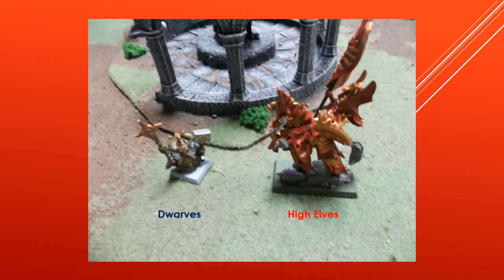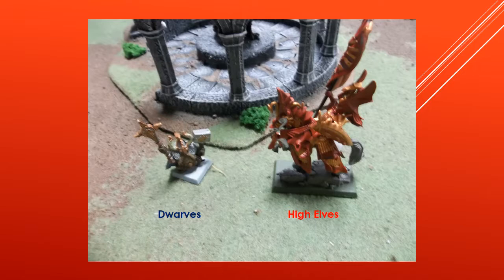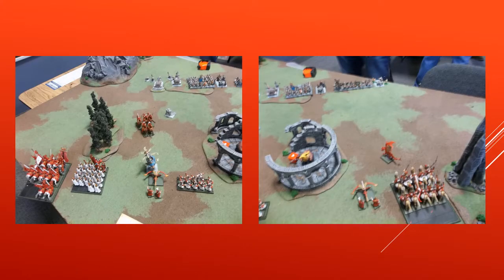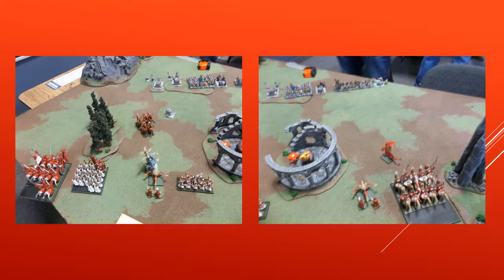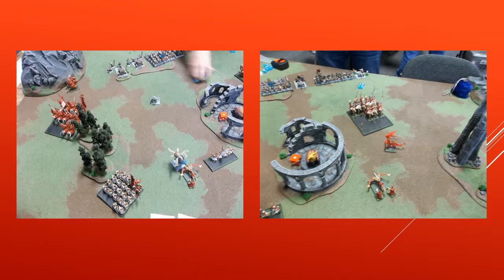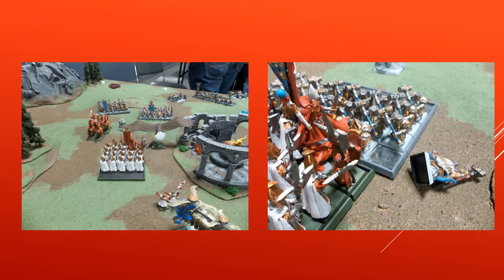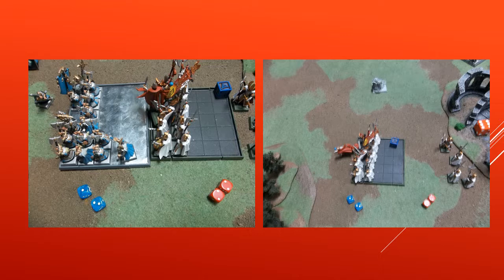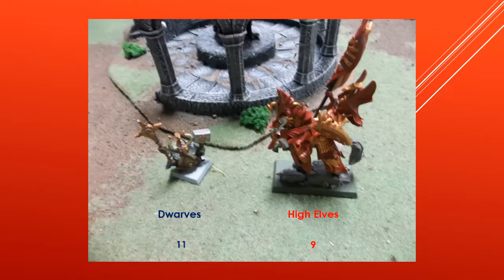North Star GT 2014 Game #3: High Elves Vs Dwarfs